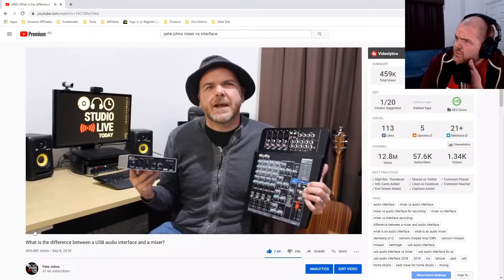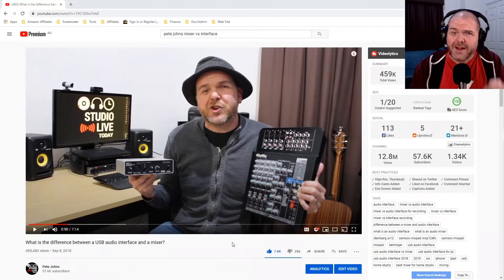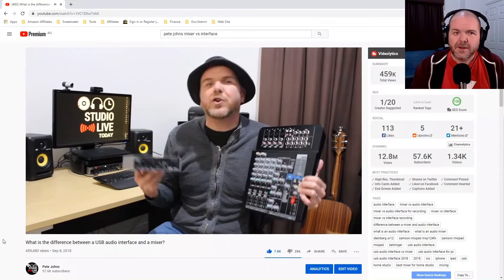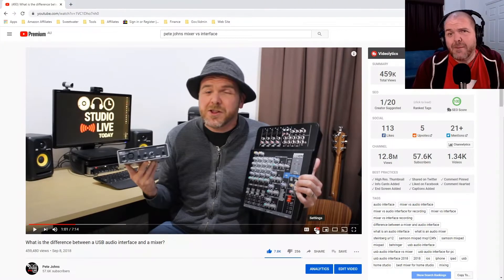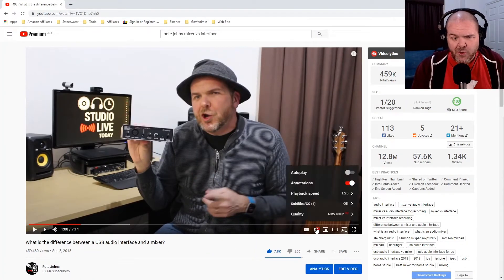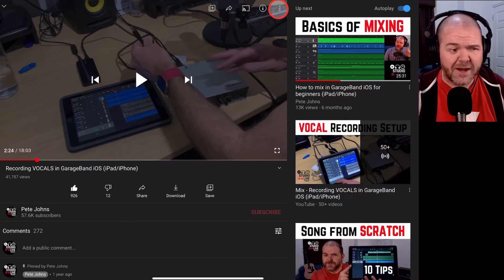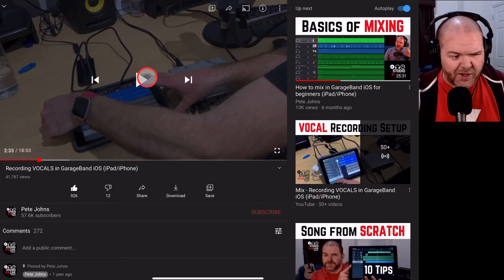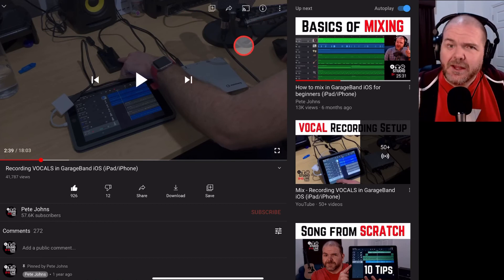How to change PLAYBACK SPEED on YouTube videos (Mobile/desktop)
How to speed up or slow down the playback speed in YouTube on mobile and desktop.

⏰ Time Stamps:
00:00 Intro
00:42 Desktop playback speed
03:04 Mobile playback speed